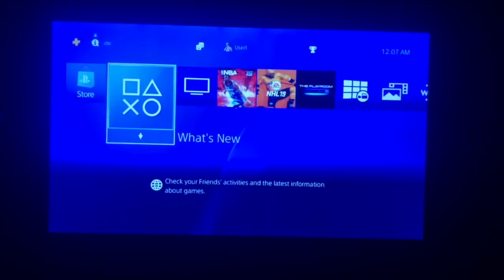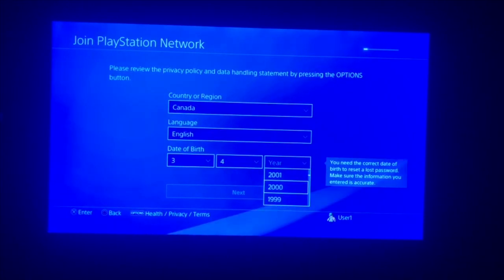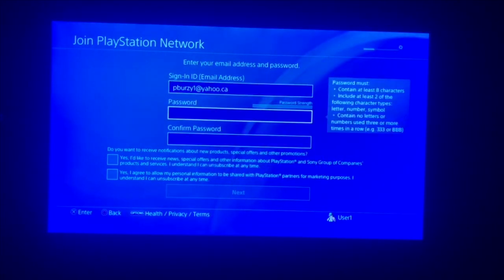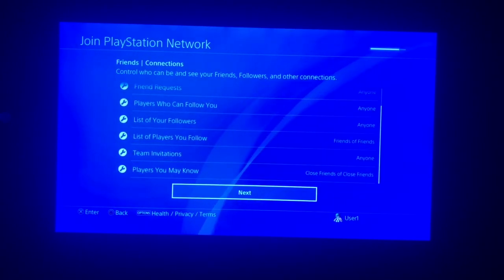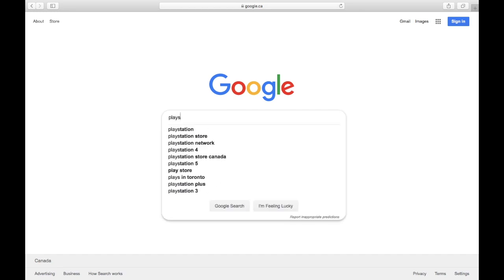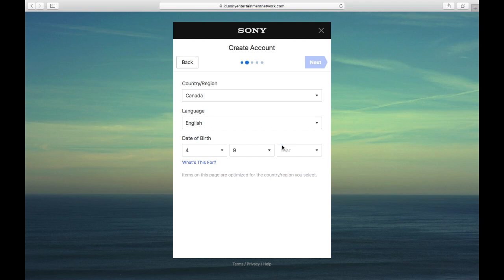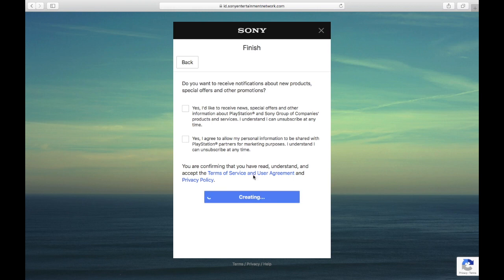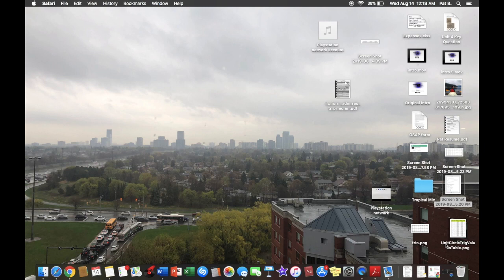How To Create A Playstation Network Account On PS4 and PC - 2019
Hello everyone,
I am going to be showing you guys How To Create A Playstation Network Account On Ps4 and PC

Youtube Setup

How2techtips
Your Future Tech